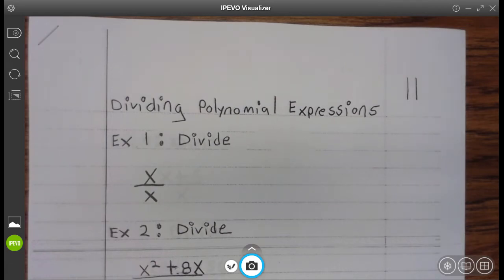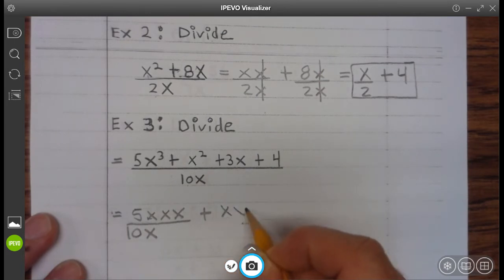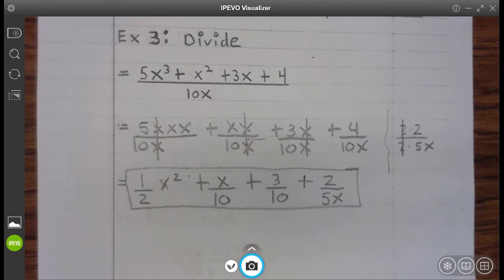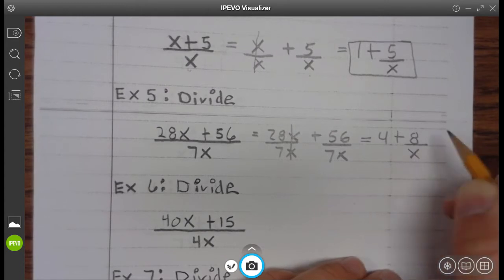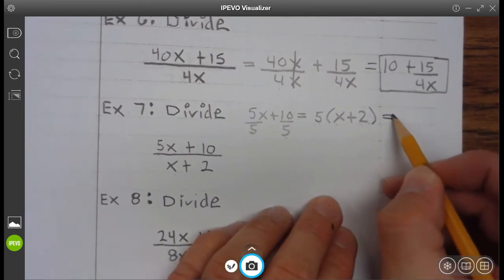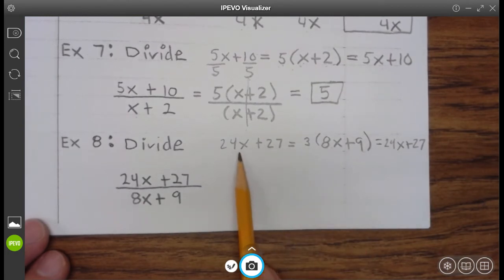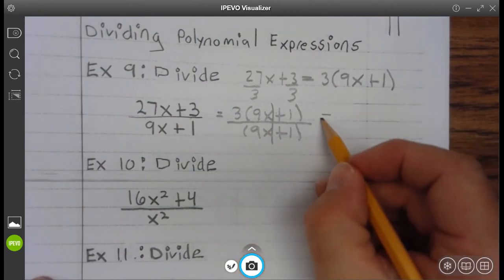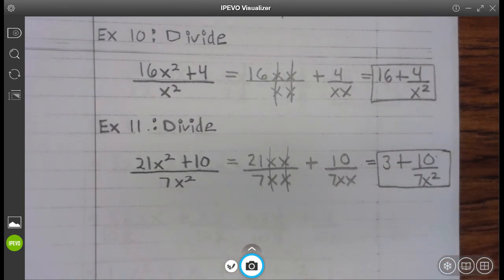Journal Page 11 Dividing Polynomials (ADV ALG 1)